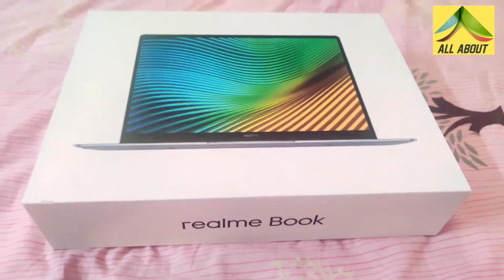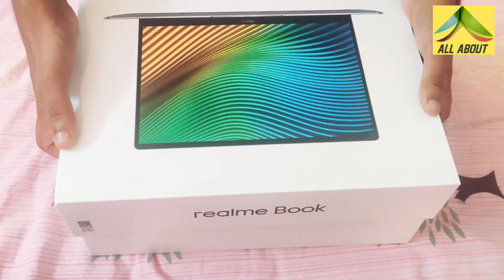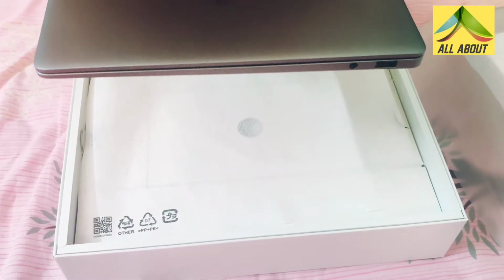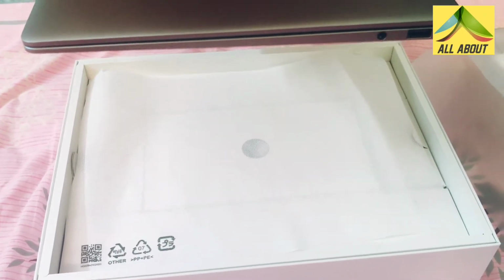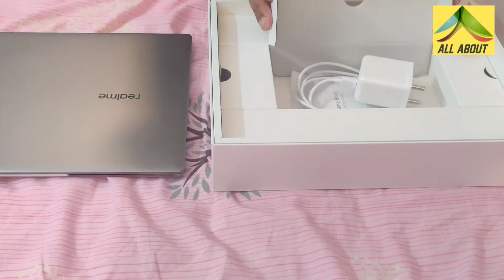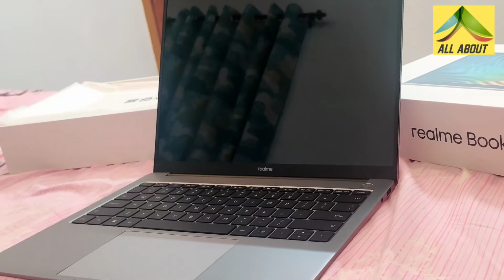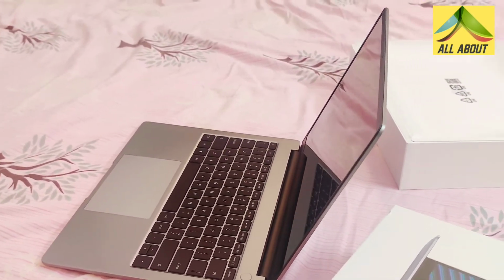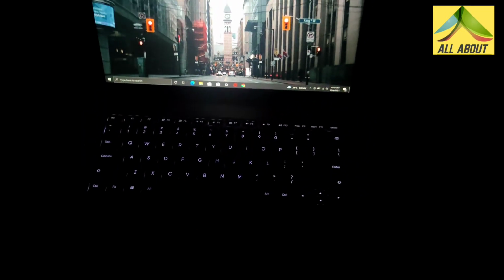Realmebook Laptop| First look| Unboxing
Realmebook Laptop i3 I bought it from Flipkart on Big billion day sale
Offer price-40,999